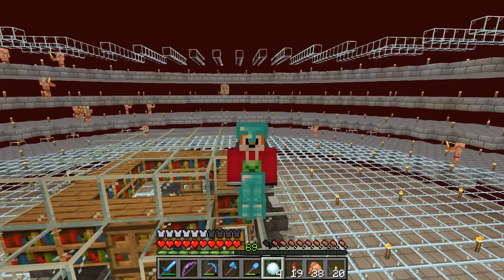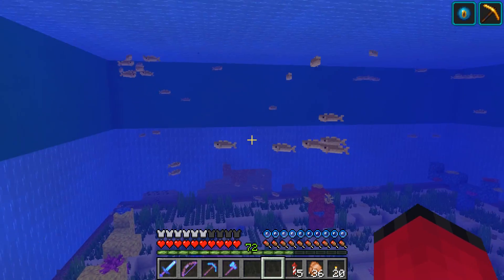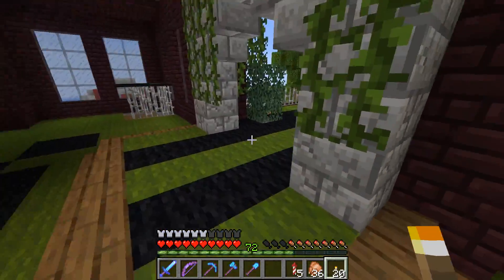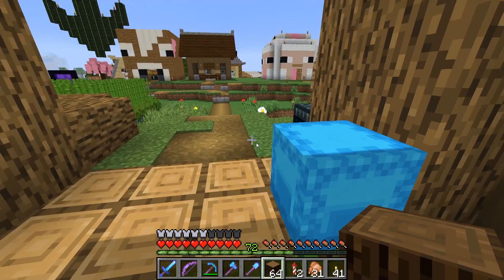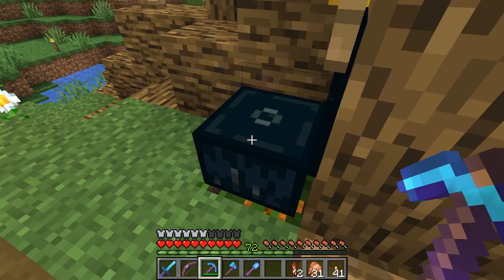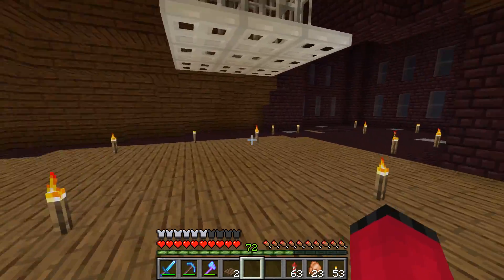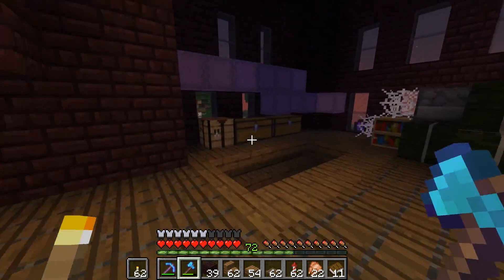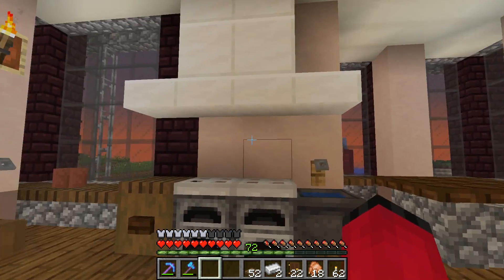Minecraft | THE ORPHANAGE | JAVA SMP [21]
Minecraft 1.13.2 - JAVA Survival Server
WORKING ON INTERIOR DESIGN

Want To Join?
Anyone over 18 is welcome to join.

+ Hoodies
+ T-Shirts
+ Mugs
+ Hats
+ Mouse Mats
+ Cushion Covers
+ Drinks

- Foxy No-Tail :)